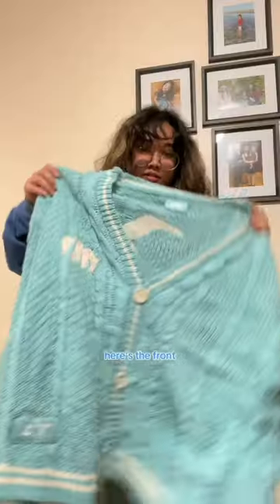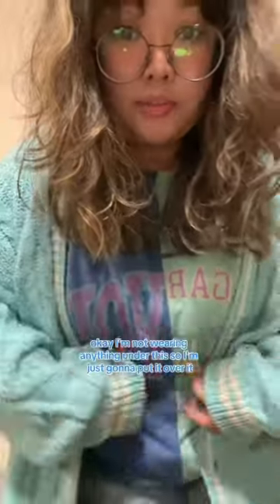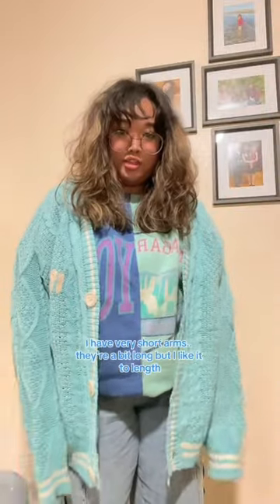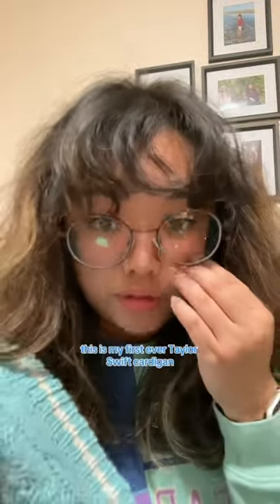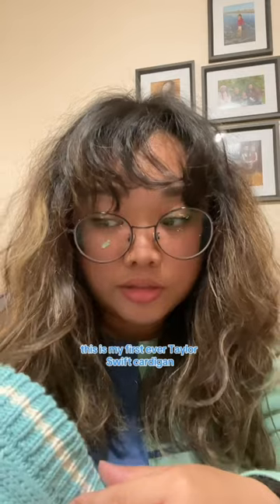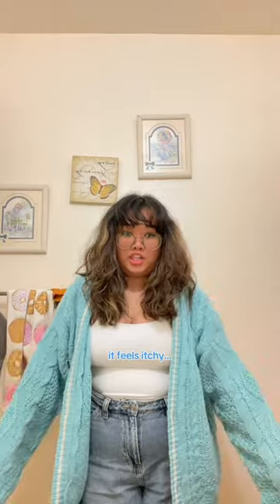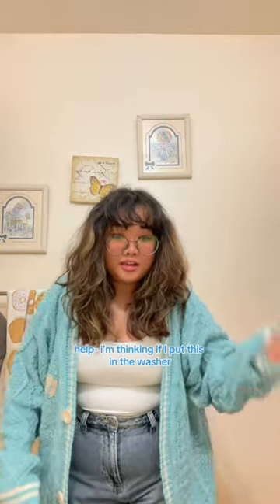UNBOXING MY TAYLOR SWIFT 1989 CARDIGAN!! 🩵🩵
I CAN’T BELIEVE THAT SHE’S FINALLY HERE!